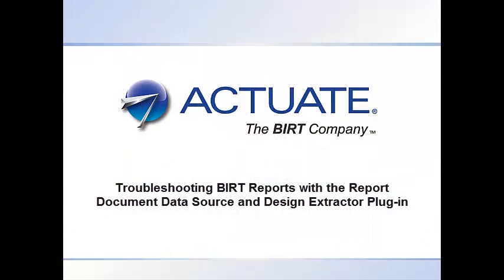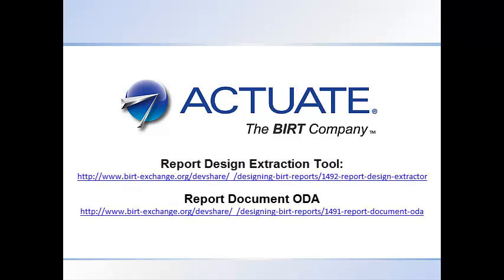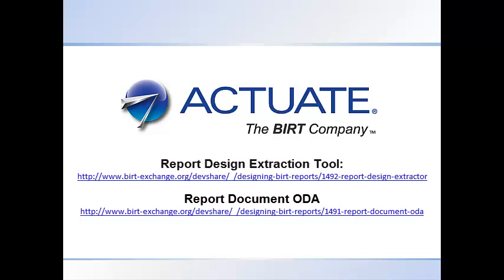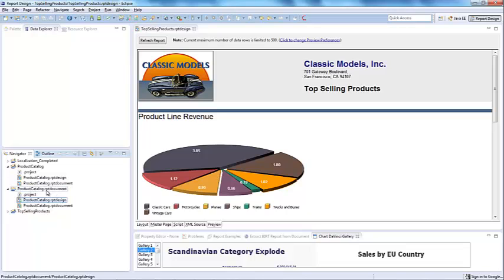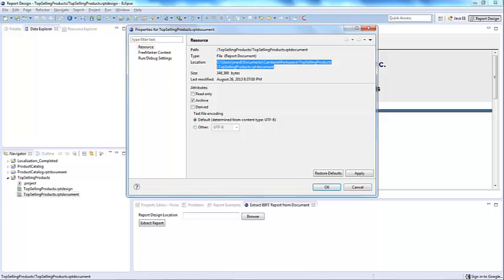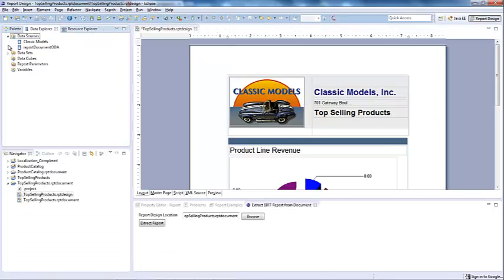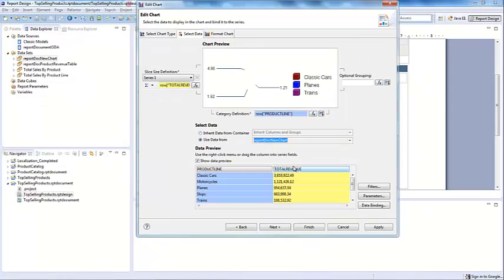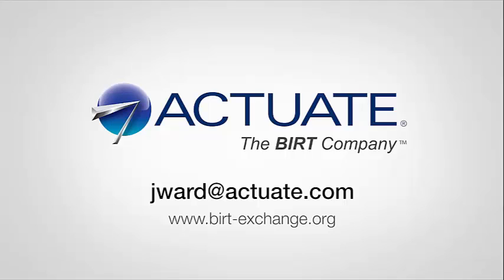Debugging and working with other BIRT designer's documents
This tutorial takes a developer through the steps of unbundling someone else's BIRT design and using the Report Design Extraction Tool and the Report Document ODA (see video and available This process will be very valuable for BIRT developers support others work.